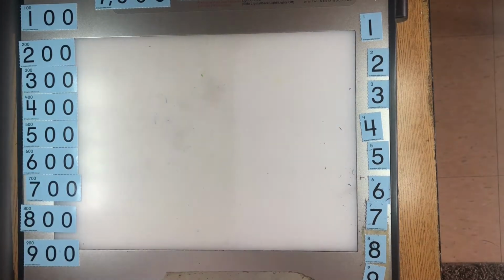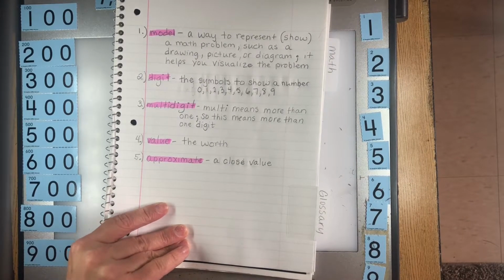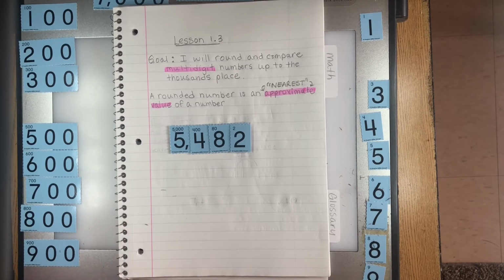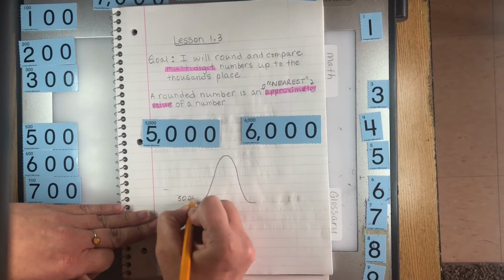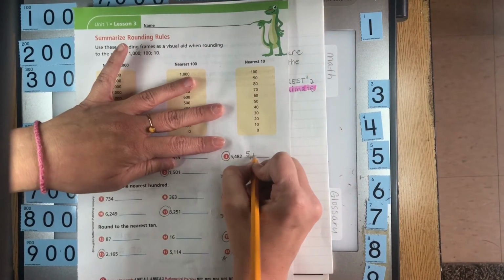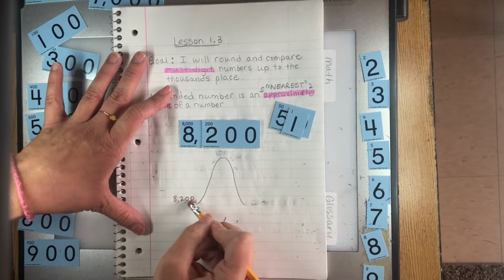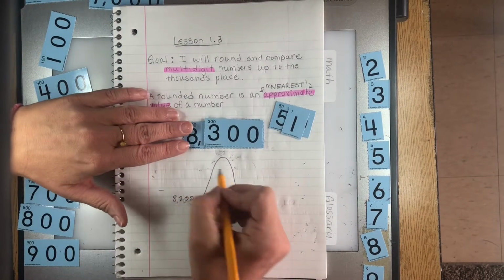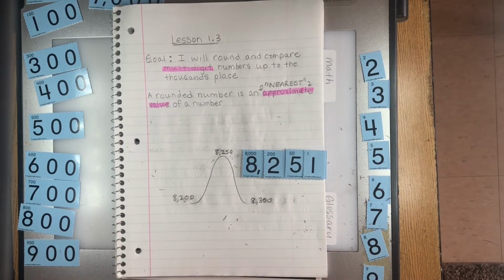Math Lesson 1.3